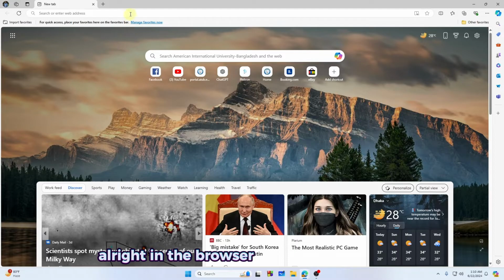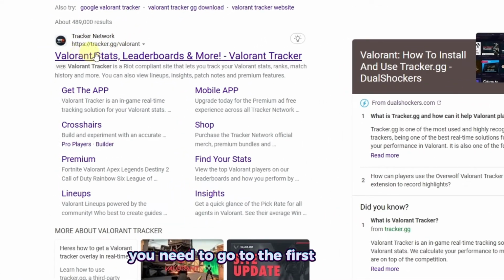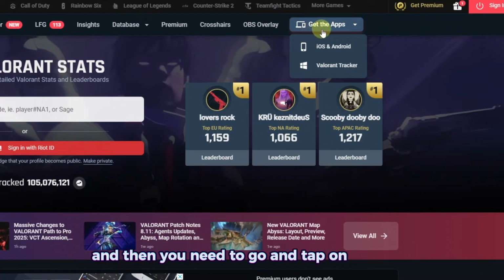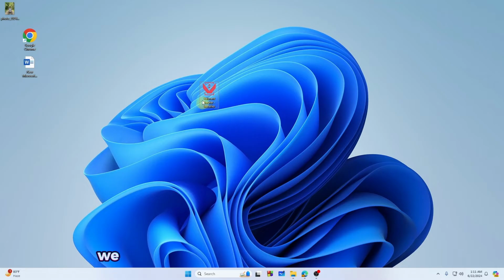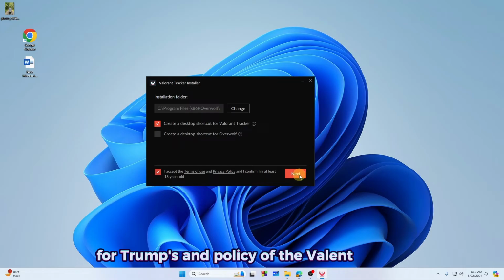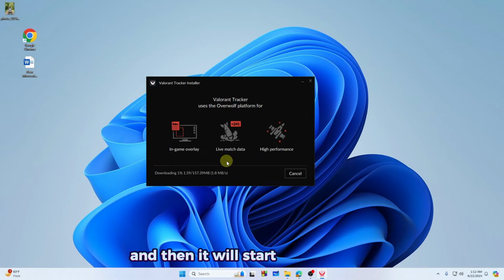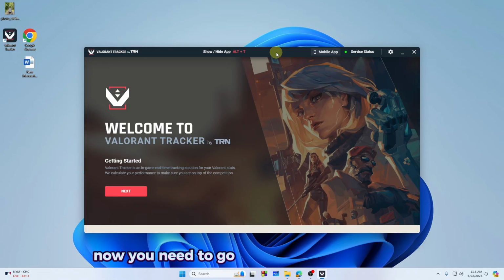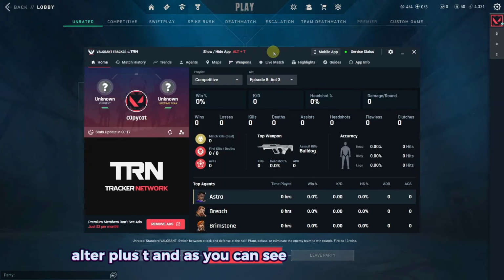How to Download and Install Valorant Tracker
Hey Everyone, Welcome to Tutorial Arena! In this video, I'm going to Show you how to download and install valorant tracker.